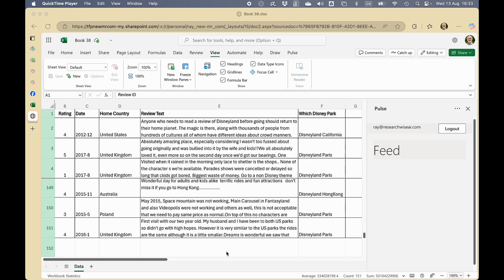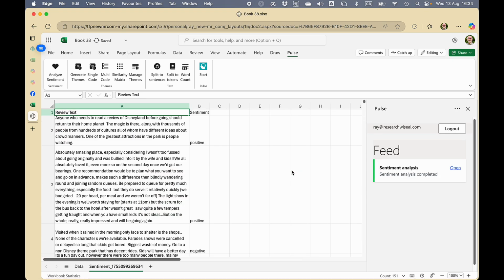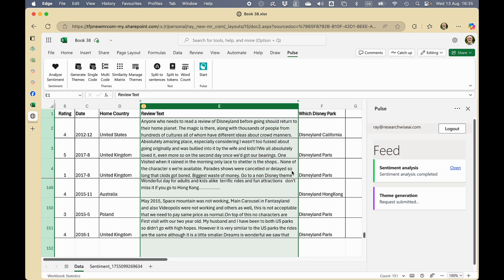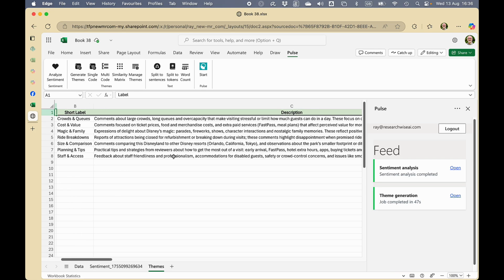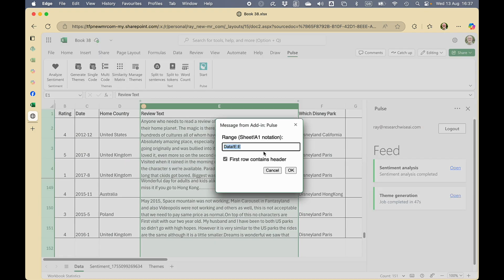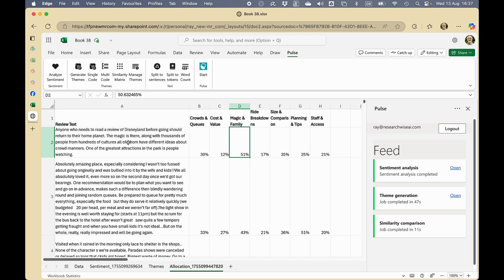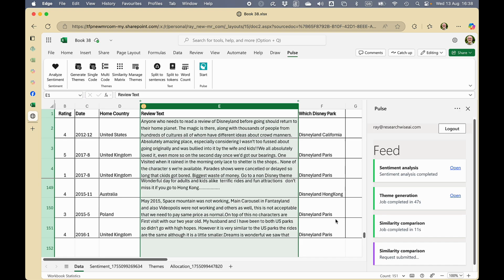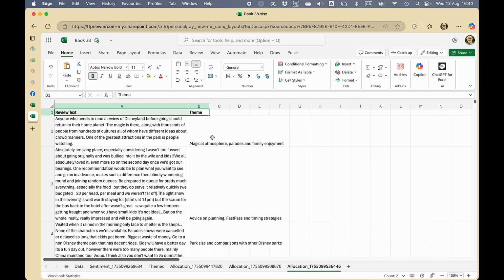Introducing Pulse - a new tool from ResearchWiseAI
Here is a sneak peek at Pulse, a new family of tools from ResearchWiseAI to help you work with data. The first version of Pulse will be an add in to Excel that will allow you to work with open-ended questions from surveys.

Later versions will include Google Sheets and a set of APIs you can use with your own programs.